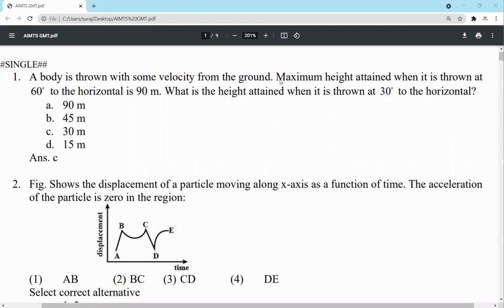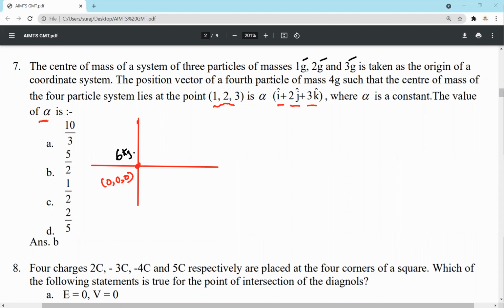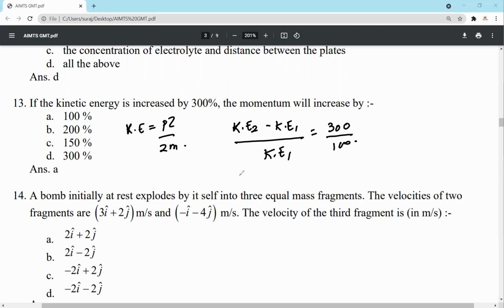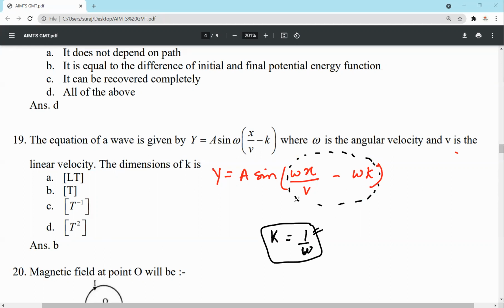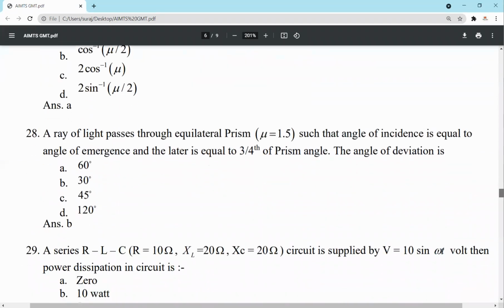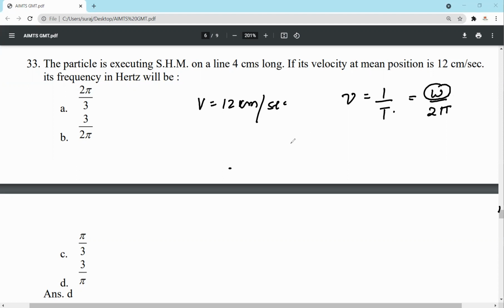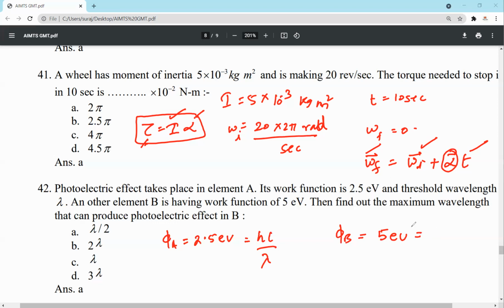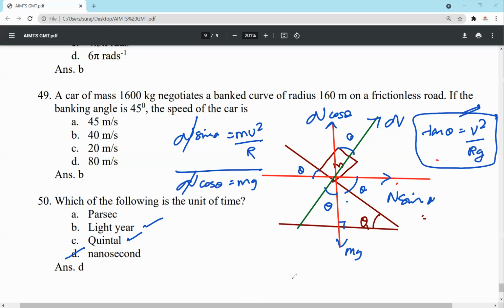AIMTS GMT physics paper discussion.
Venper Academy AIMTS GMT physics paper discussion.